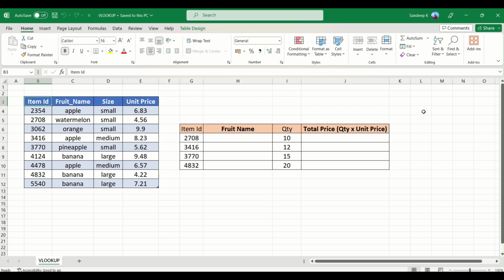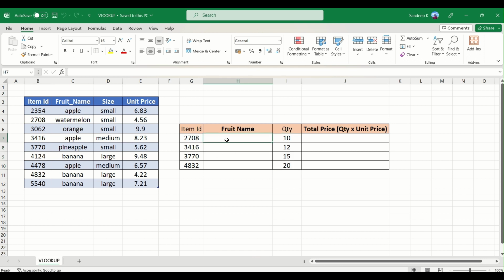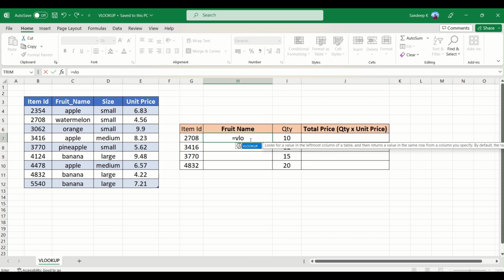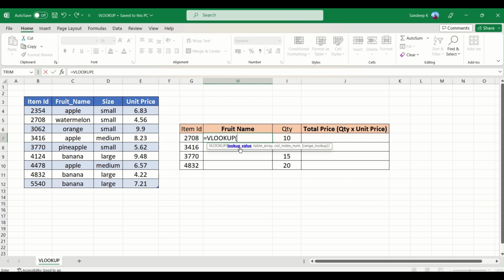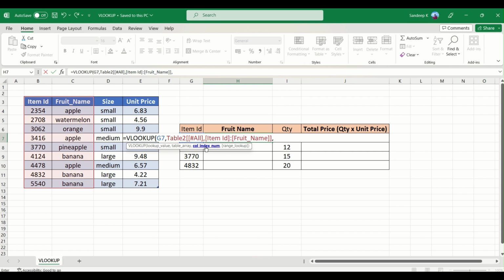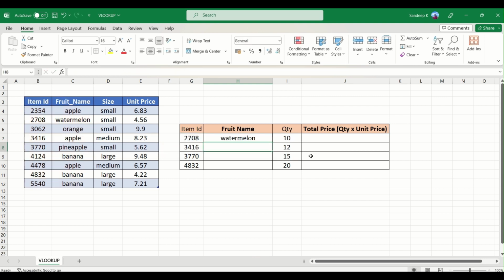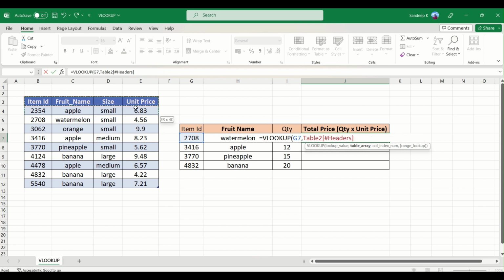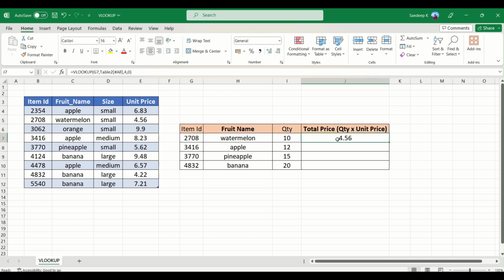How to use VLOOKUP in Excel | A simple example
In this video, we take a look at how VLOOKUP works in Microsoft Excel. It's a short video explained with an example for beginners trying to learn the basics of VLOOKUP formula. @TurnToData